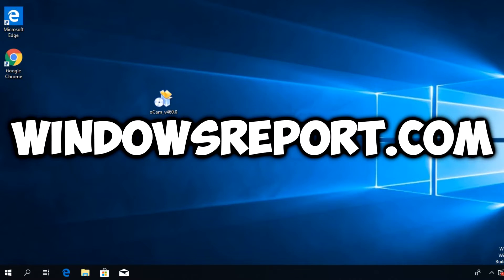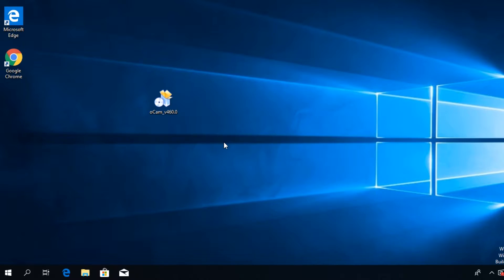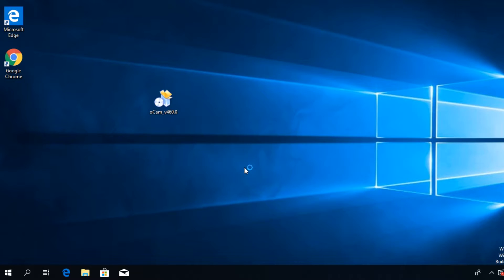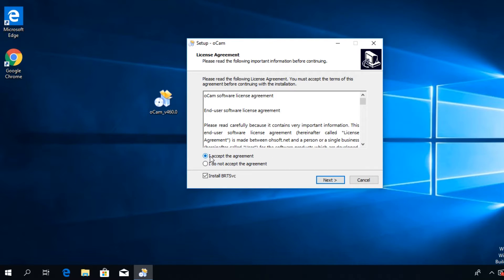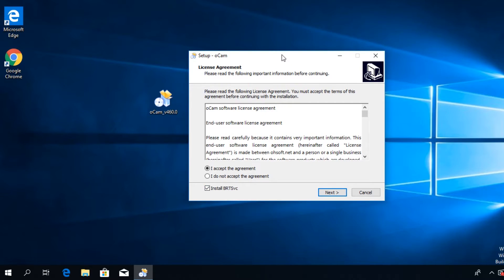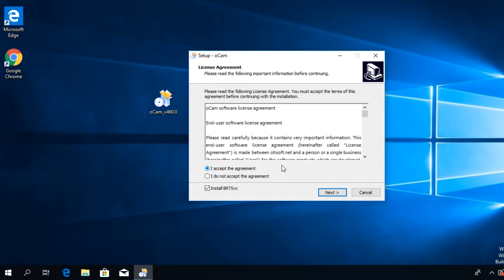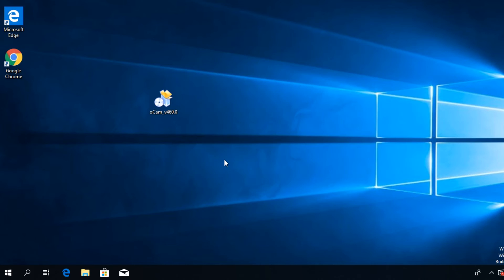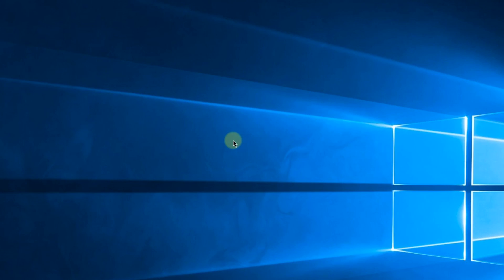Be careful at Apps that Install Mining Software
| ⚙️Try Fortect to fix and optimize your PC like a Pro

In this video we're going to discuss about a very important problem. You have to Be careful at Apps that Install Mining Software. Watch this video for more information.